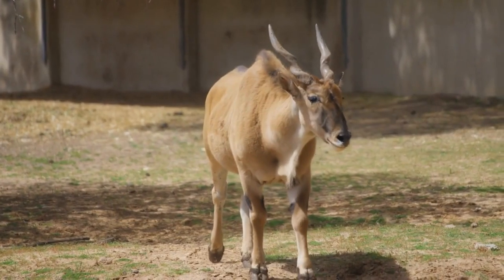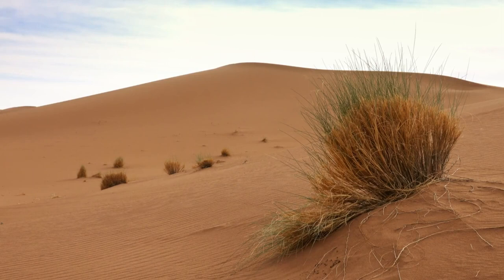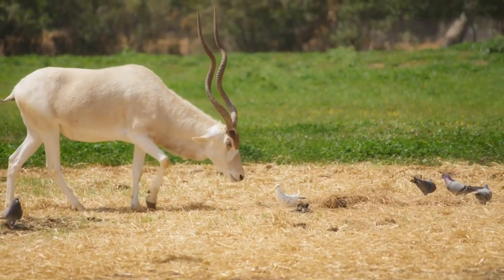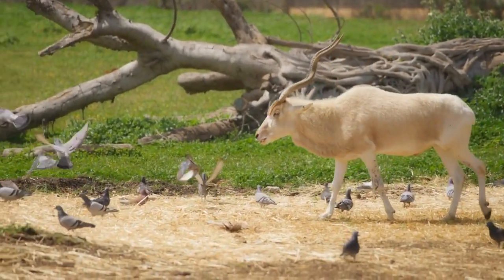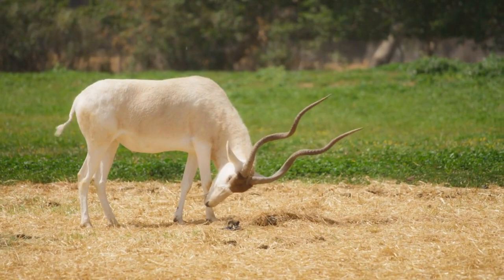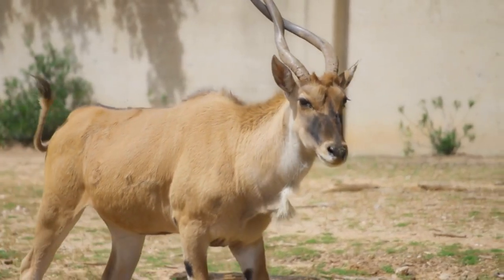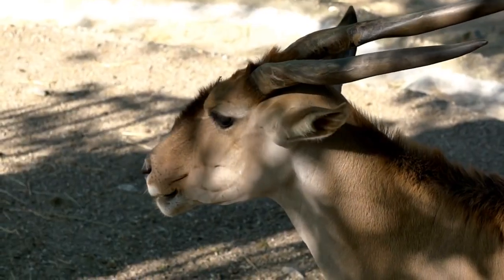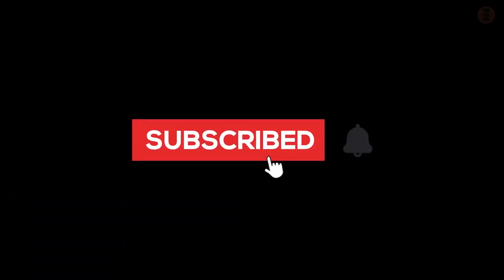The best Addax history you have ever seen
The best Addax history you have ever seen The history of the aardvark is a tale of remarkable adaptations and unique evolutionary traits that have allowed this fascinating creature to thrive in its native African habitats. From its ancient origins to its modern-day existence, the aardvark has endured and captivated the attention of researchers and animal enthusiasts alike. animal addax in africa